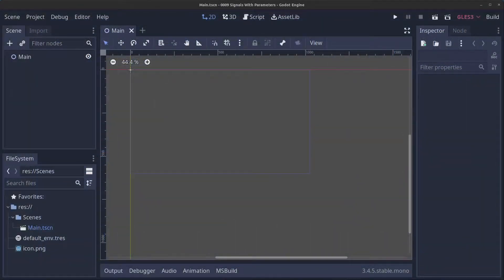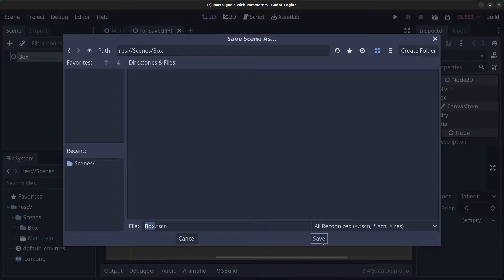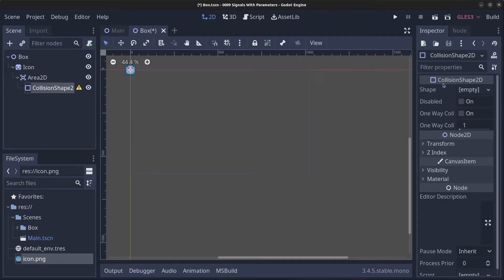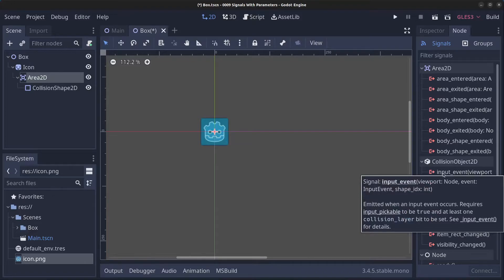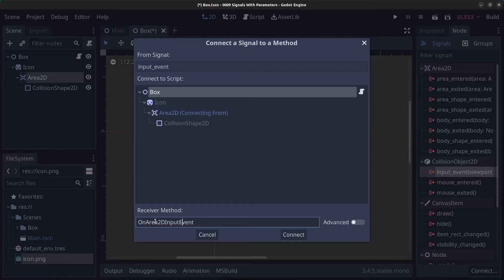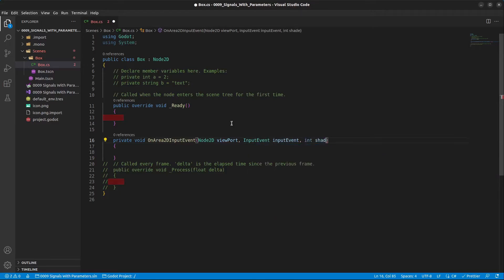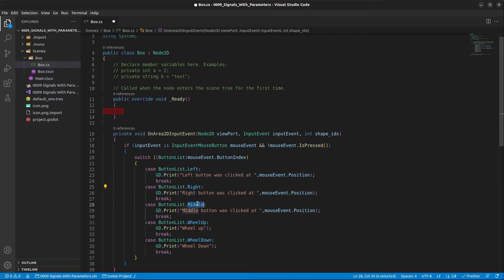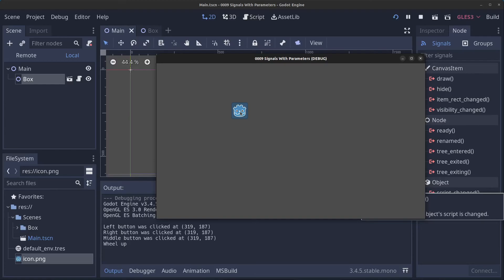Godot C# How To, Episode 9. Signals With Parameters | Godot Mono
In this video I will show you how signals with parameters work using C# (Godot Mono) in  the Godot engine. When using GD script, the parameters are automatically filled in when connecting the signal. When using C# script, not so much. We therefore have to hover above the signal to see the parameters used, and bring them with us into the C# method.